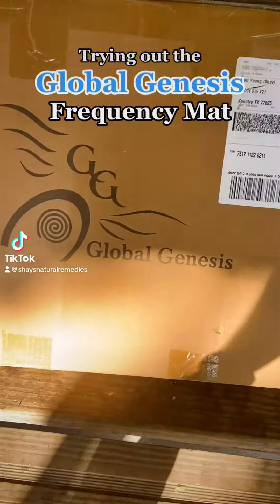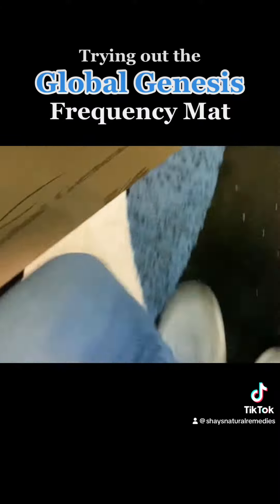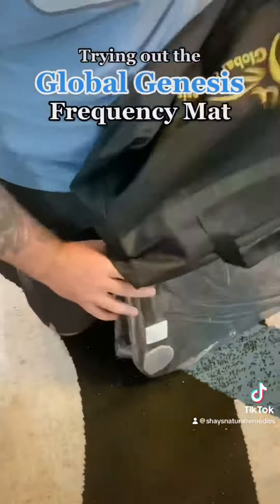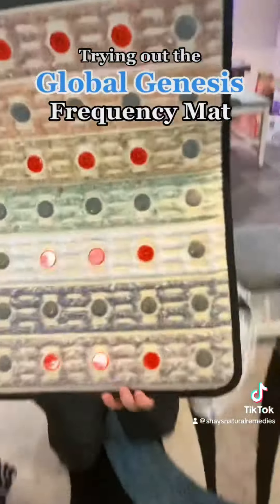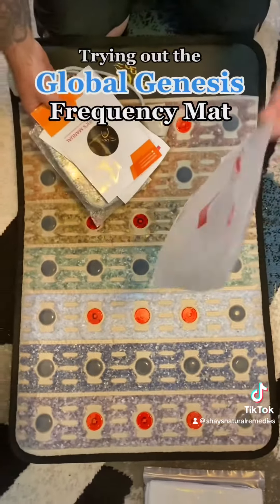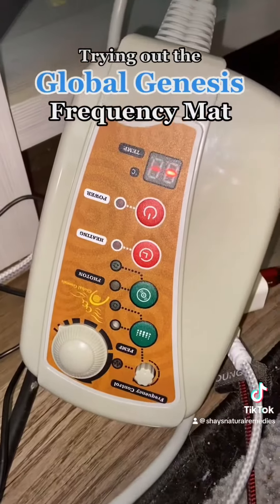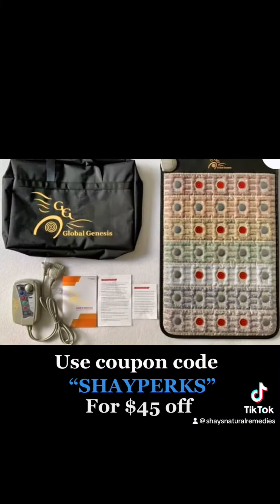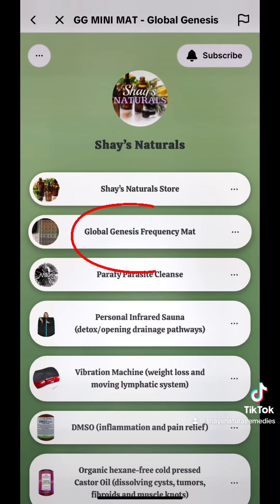So excited to try this frequency mat by Global Genesis